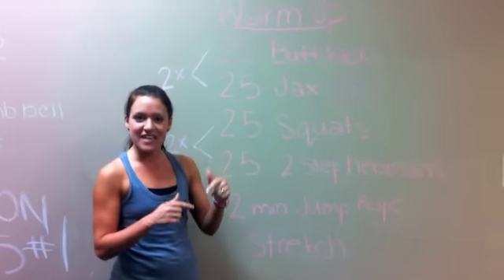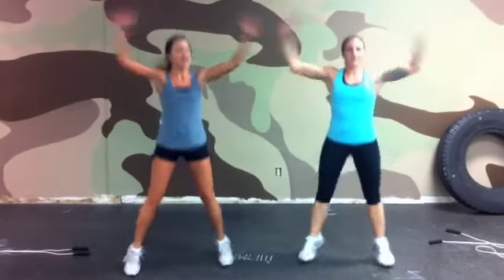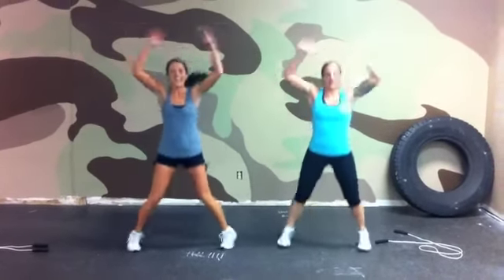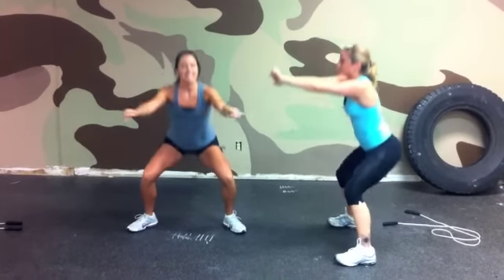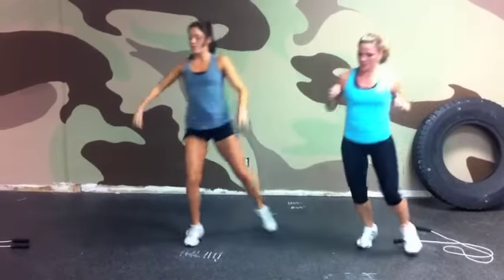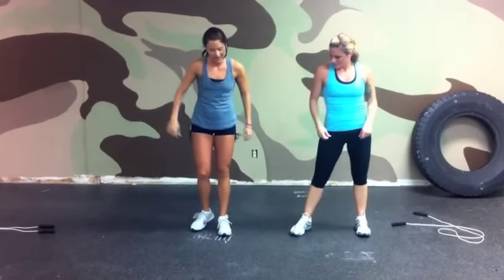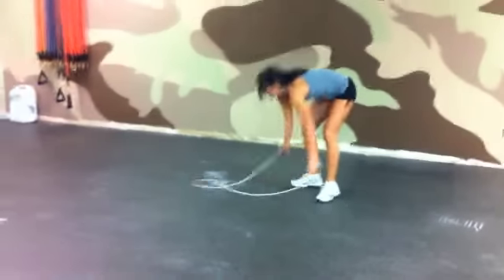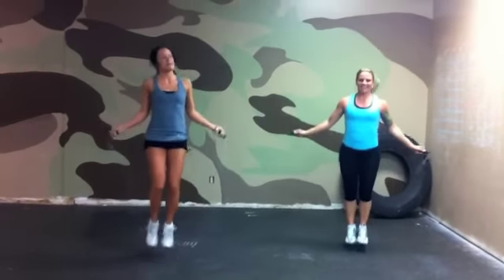BCx Boot Camp - Core & Upper Body 1 (warm-up)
WARM-UP

25 Butt-Kix (jog in place where your heels hit your butt)
25 Jax
(repeat 2x)

25 Squats
25 2-Step Heismans
(repeat 2x)

Jump Rope (2 minutes)

and look for BCx Boot Camp under the Workouts & Programs